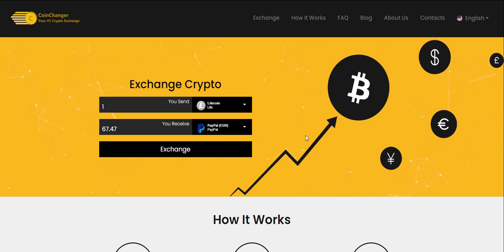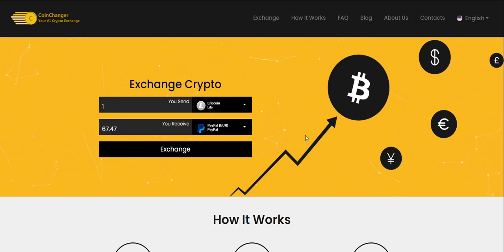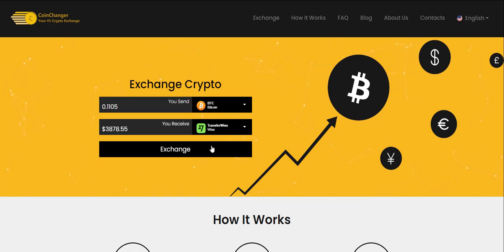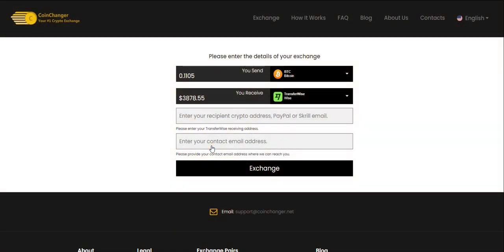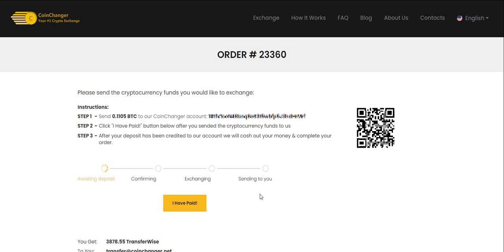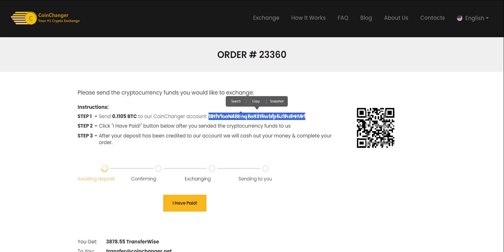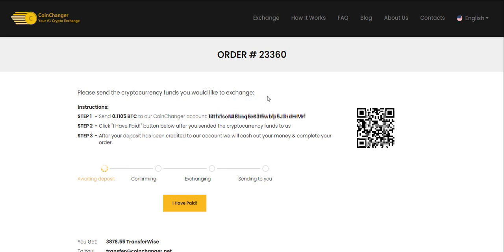How to Withdraw Bitcoin to TransferWISE (BTC to WISE) - Step By Step Guide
If you're looking to transfer your Bitcoin to TransferWISE, this tutorial will guide you through the step-by-step process. We will show you how to withdraw Bitcoin to WISE with ease, without any hidden fees or complications. Transfer your BTC to WISE quickly and efficiently with this helpful tutorial.